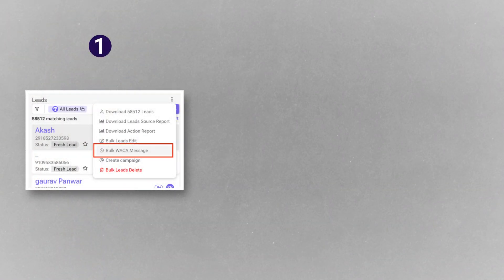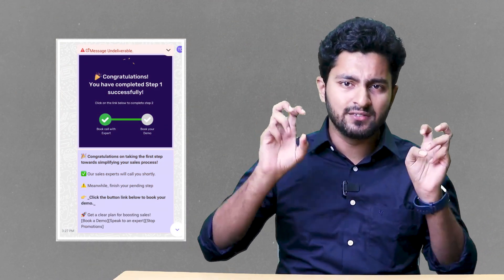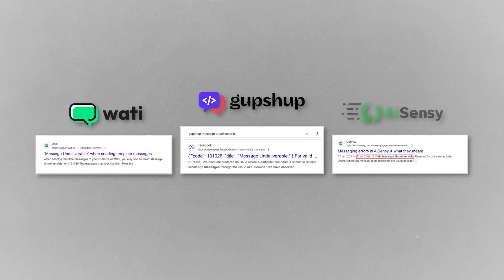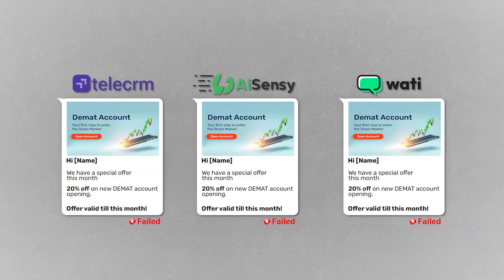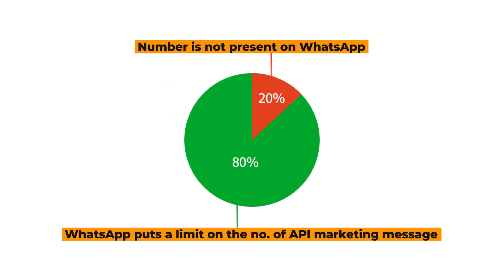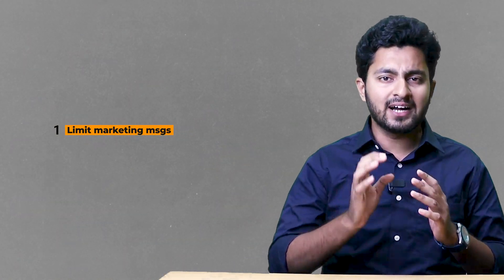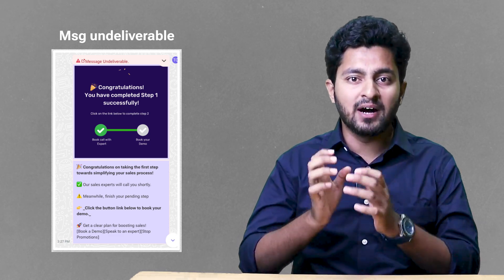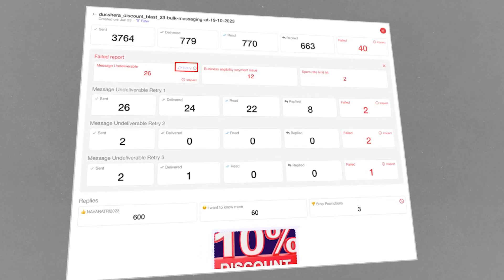Solve "Message Undeliverable" Status for WhatsApp Cloud API Bulk Messages I telecrm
Frustrated with undeliverable bulk marketing messages on WhatsApp Cloud API? You're not alone! In this video, we explain why your WhatsApp API messages sometimes fail and what you can do about it.

What we'll cover:

Why do undeliverable message errors happen
Actionable tips to improve WhatsApp Bulk Marketing deliverability
How Telecrm’s automation will help retry undelivered messages automatically

Maximize your WhatsApp Automation and make the most of WhatsApp Cloud API for bulk marketing campaigns.